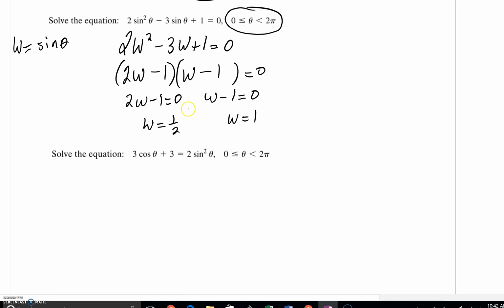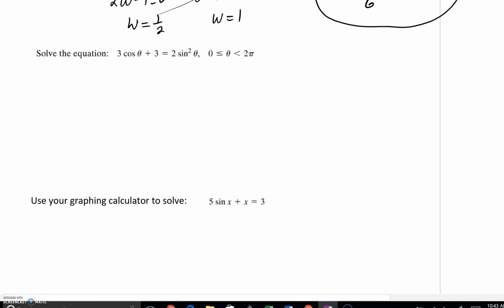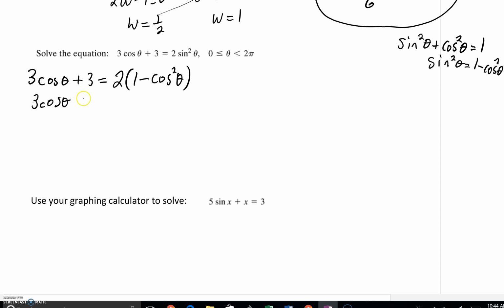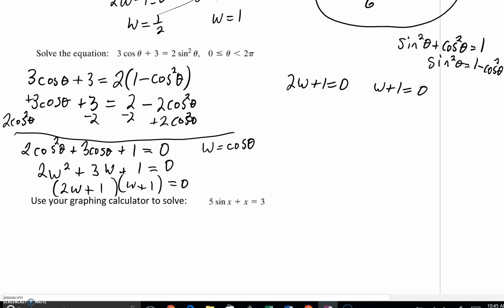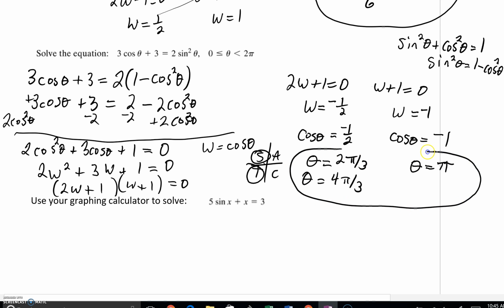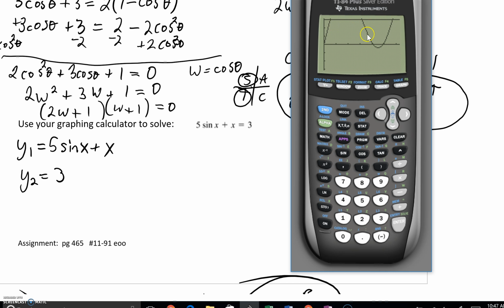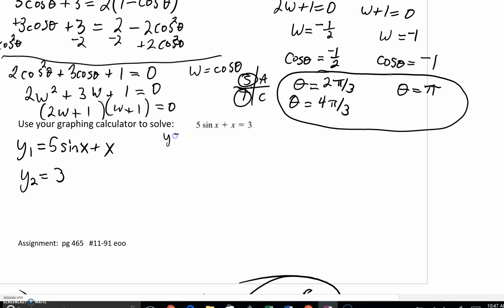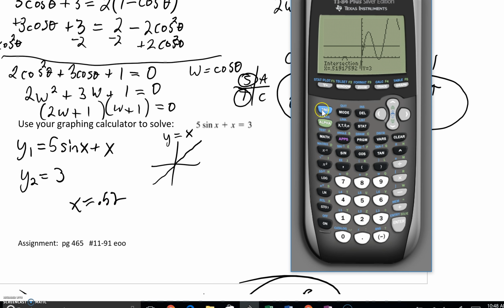AMA 7 3 part2